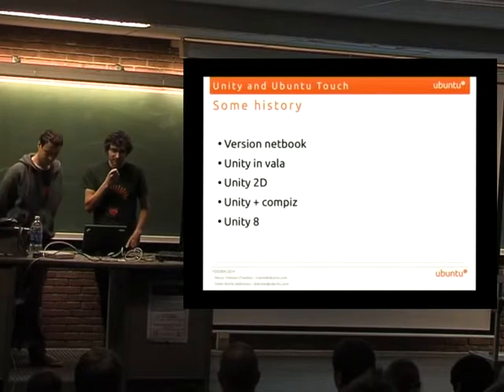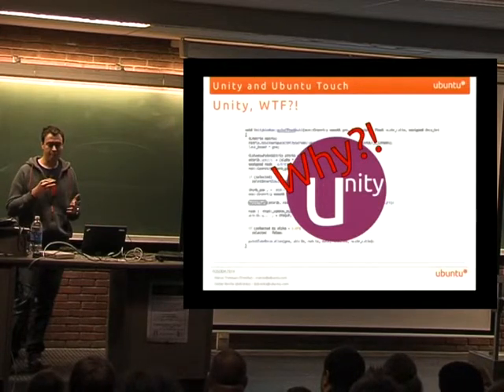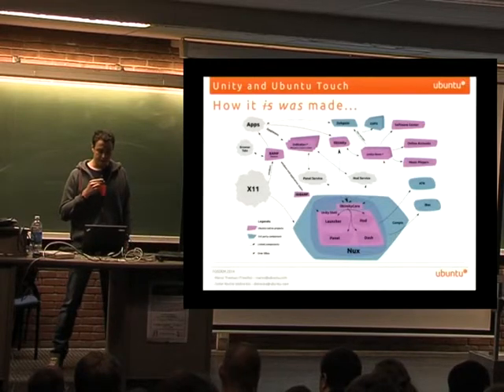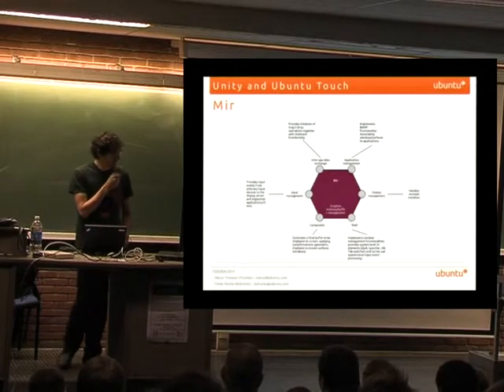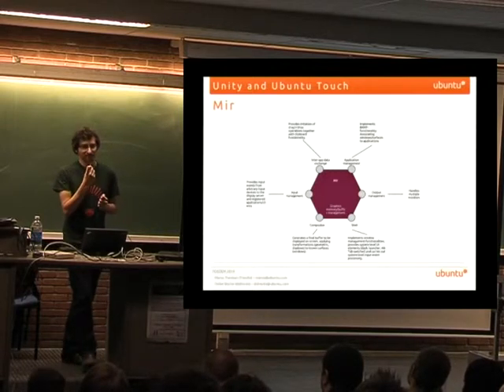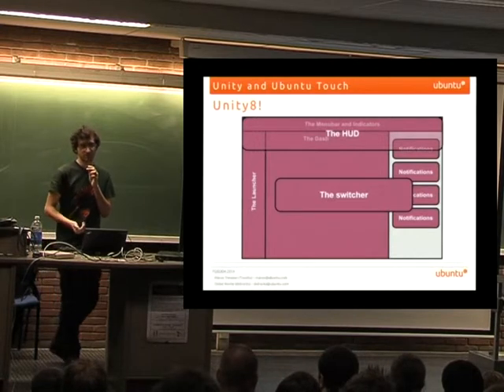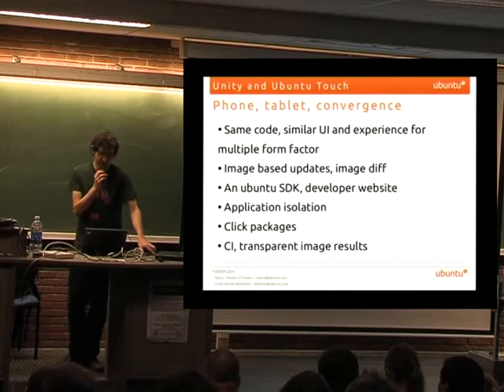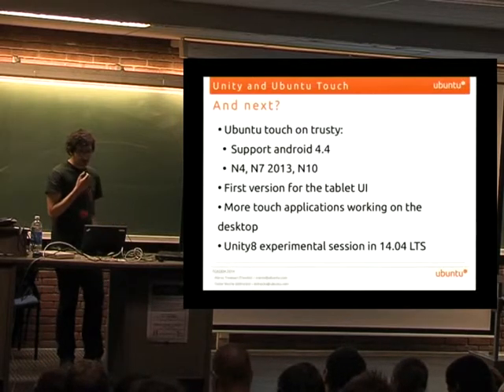FOSDEM 2014 - Mir Unity8 In The Converged World